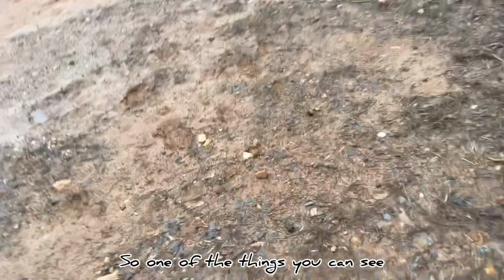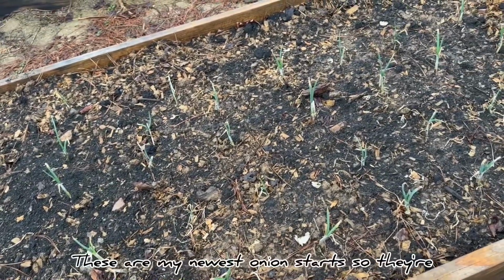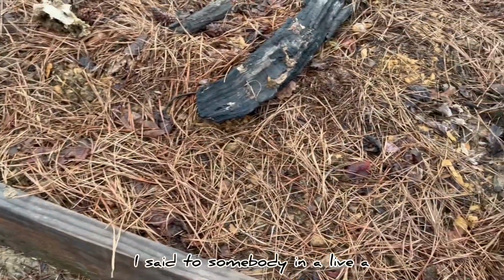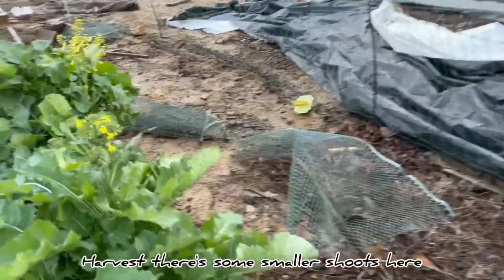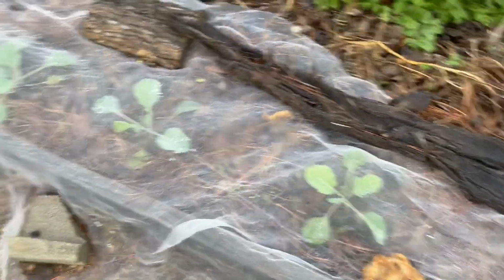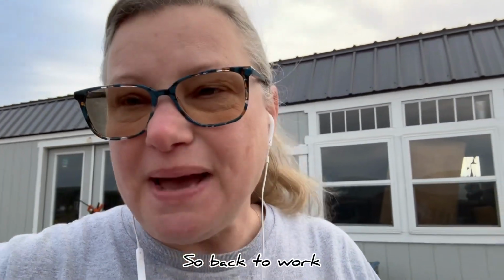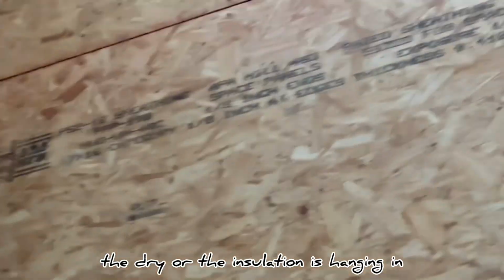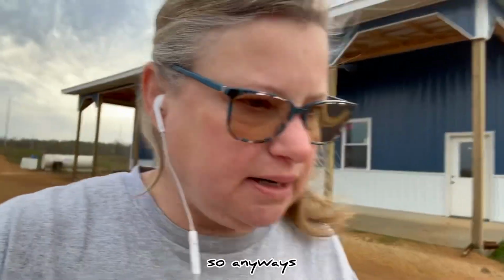Heavy winds￼ damage to our shop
Thank you for coming by and God bless.

Garden trap
Garden bags
blood meal
Sea weed plant food

Come along with us as we have moved from the Northwest to Beautiful Tennessee.  We are starting our journey with raw land that might wife never saw in person until a year after we had bought the property.  We are a husband and wife team that has always dreamed of having our own

property and we are, as we like to say, "chasing our dreams!"  This year we are going to finish out our version of a tiny home (14*48), build a pole barn (40*64), establish a garden, work on establishing pasture grass (lots of work there), dig a well (contracted out), install septic, run power nearly 4000 ft, work on 4000 ft of driveway, clear as much deadfall off the property as we can between everything else we are doing, and have fun doing it.